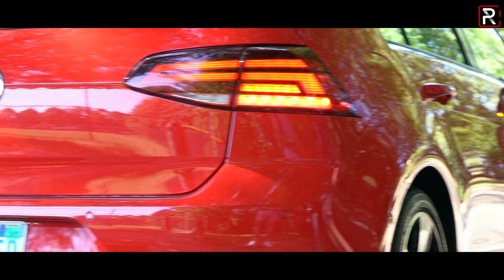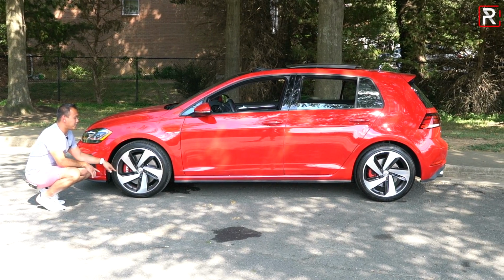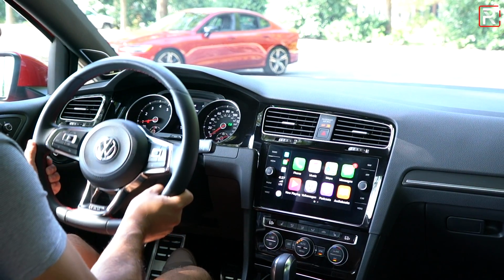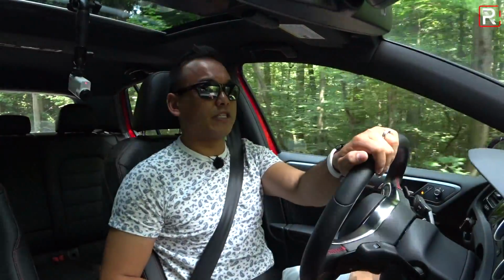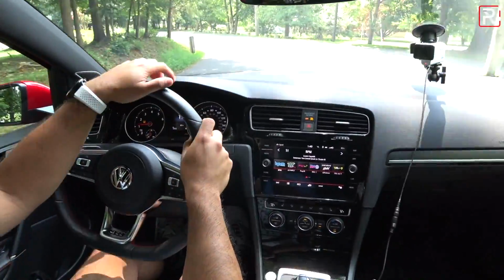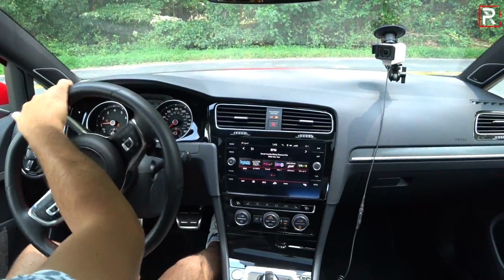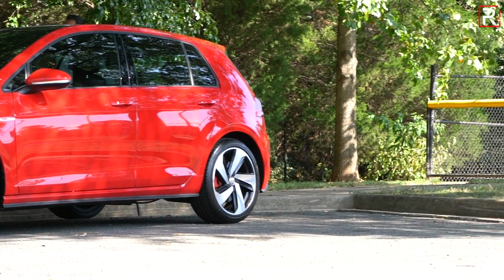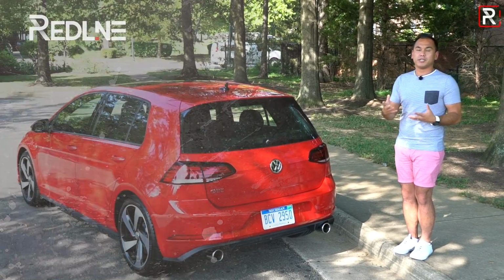Is the 2019 Volkswagen GTI Still the Perfect Hot Hatch?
The current generation VolkswagenGTI may be due for a complete redesign in 2020 but until that happens, the 2019 GTI has received plenty of changes over the years to keep it fresh. The biggest update came in 2018 when Volkswagen updated the styling and introduced more power a new 7-speed transmission. For 2019, changes are slim but with so many new hot hatches on the market, is the VWGTI still at the top of its game?